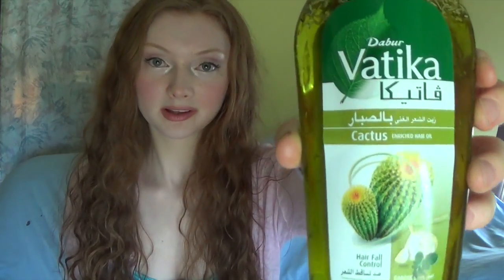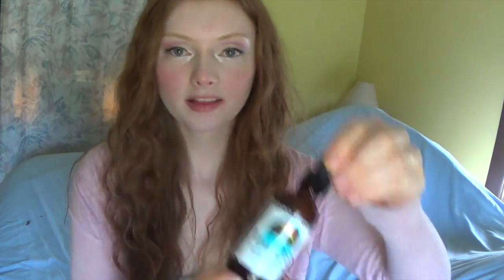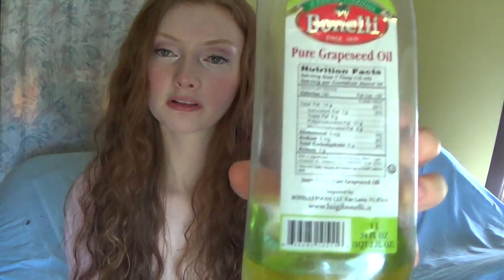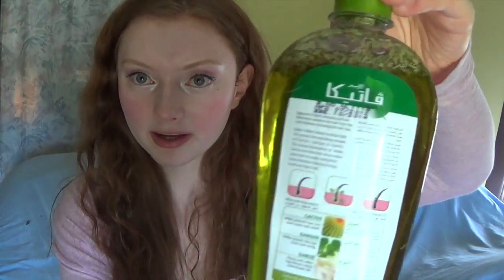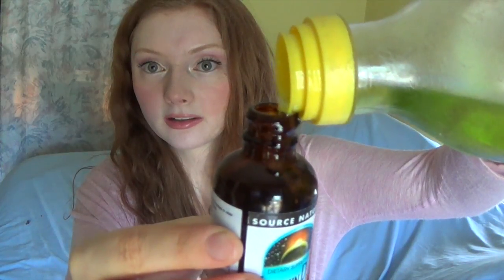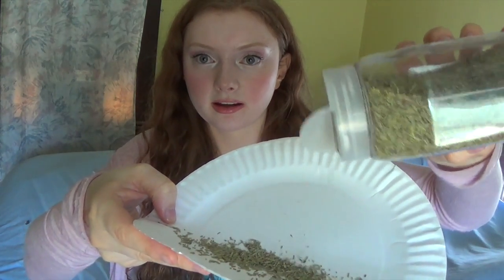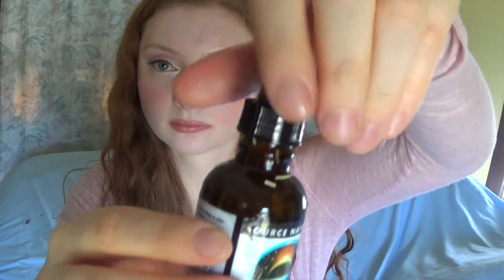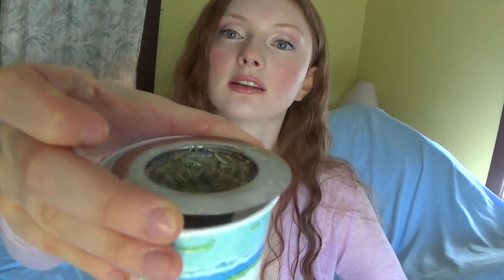♡FAST GROWTH♡ DIY Hair Oil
In this video I show you how I oil my hair! I've been doing it for about a year since I began growing my hair out and it really works!